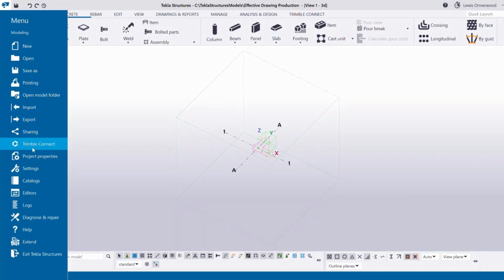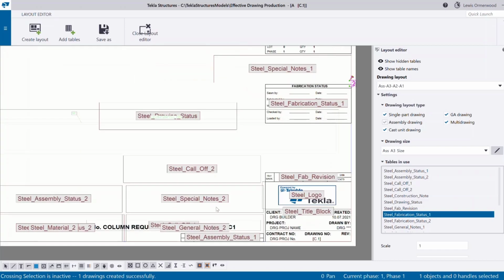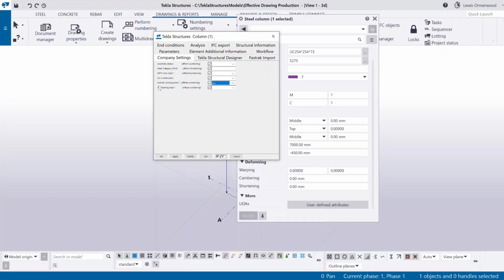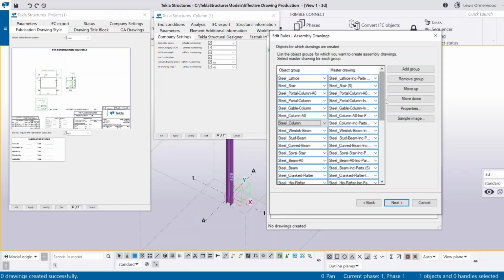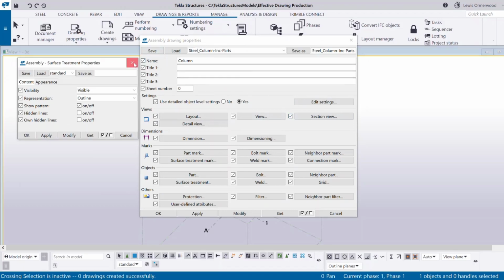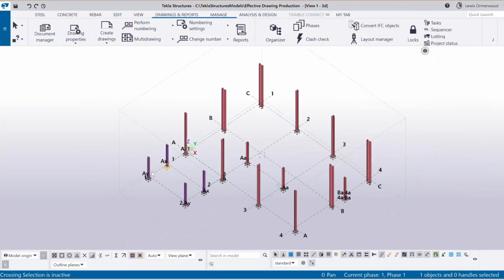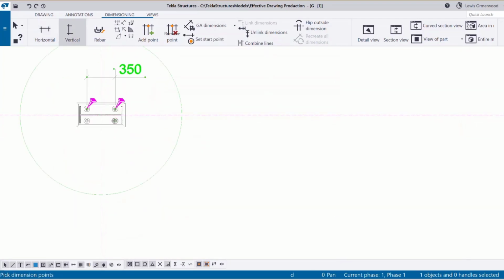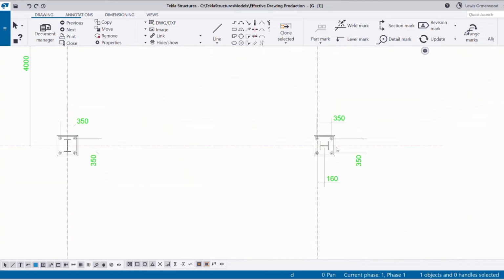Tekla Structures 2021 – Effective drawing production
Watch as we explore how to control drawing styles and template visibility through project properties. We’ll take a look at additional attributes and drawing settings before moving onto object level settings within assembly drawings. Finally, we’ll create a foundation plan and utilise the clone selected command.